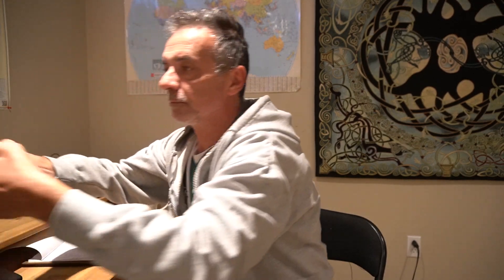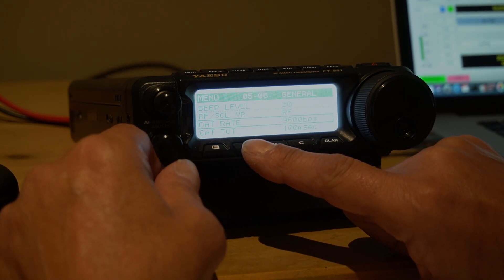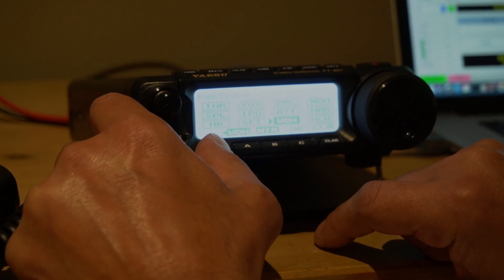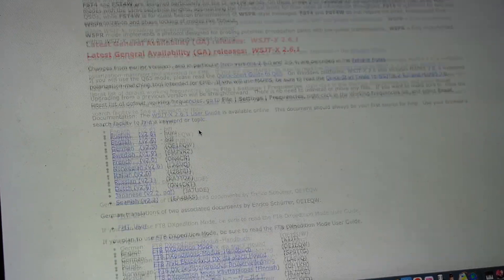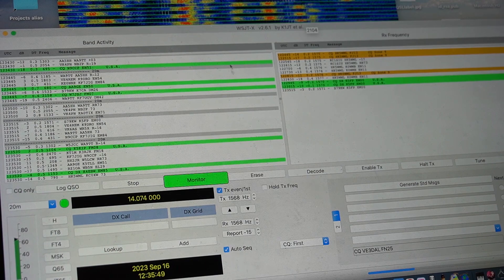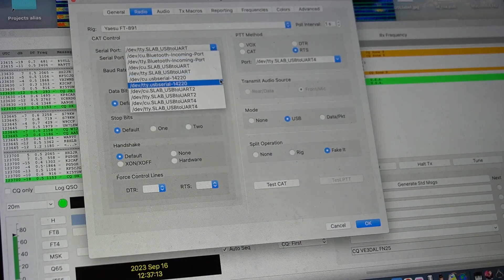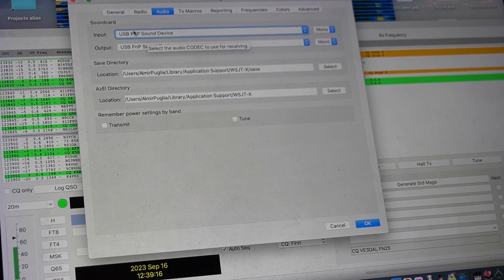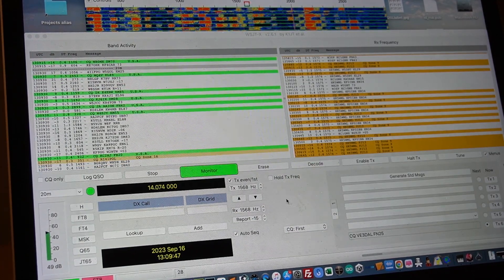HAM RADIO - FT-8 with Yaesu FT-891 & Digirig Mobile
FT-891 Main Menu Settings:
05-06 = 9.600
05-07 = 100msec
05-08 = Disable
08-01 = Others
08-03 = 1500Hz
08-05 = Off
08-07 = Off
08-09 = Rear
08-10 = DAKY
08-12 = USB
16-03 = 5 to 30 watts
FT-891 Soft Menu:
Basically here you turn everything off and bring the ALC meter on and adjust the WDH to the max range. Sometimes this menu for me would go back to what it was before by itself from SSB/DATA and the WSJT-X would not function properly, so pay attention on that. Good luck.